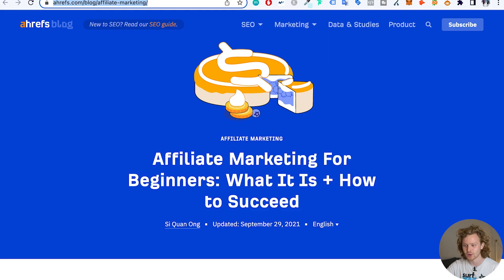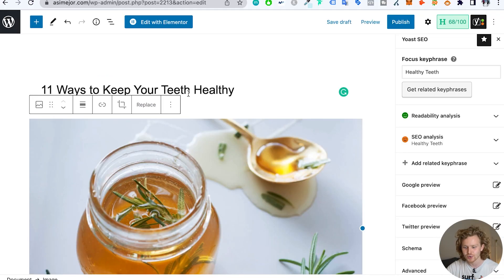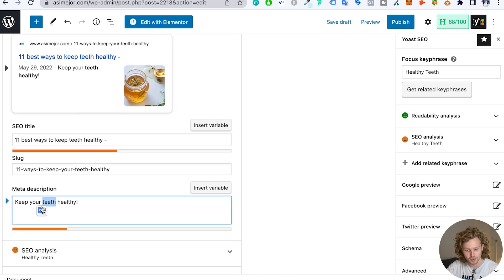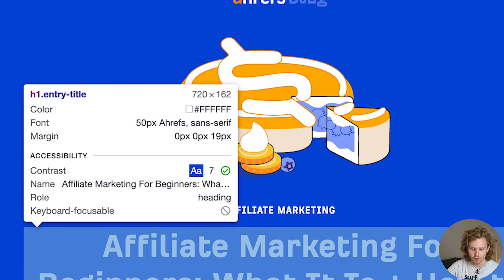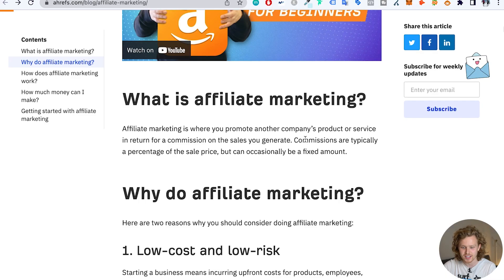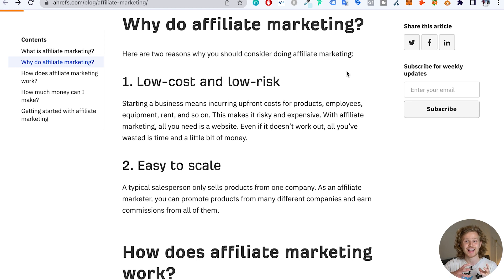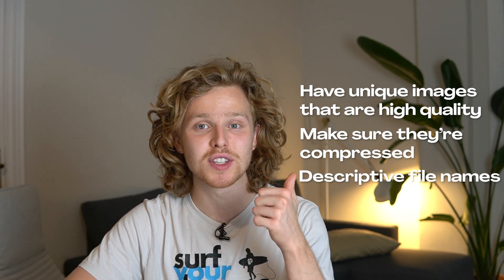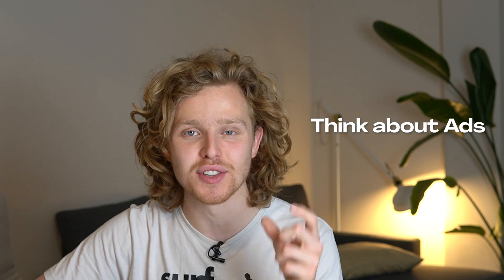On-Page SEO Checklist - Everything you need in 2022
Today we're talking about my On-Page SEO Checklist. You guys can use this checklist for any type of pages, whether its an ecommerce category page, a blog post or any type of landing page.

In this On-page SEO tutorial we're going to run down the most important On-Page factors we can play with and the ones we need to focus on. We're going to cover basic things like title tags and meta descriptions, but we're also going to dive deep into the content into a variety of factors that can make or break your on-page.

We're then going to take a look at things that could be wrecking your user experience and were finally going to take a look at images and structured data.

Theres plenty more on-page things we could check, but I added the most high-impact things that I believe can influence your rankings. On-page SEO is an essential part of our SEO Strategy and its one of the few things we can control in the world of SEO so we want to be sure to maximize it.

I recommend having this video handy for any time you need to check if the on-page of your content is up to par.

Please let me know if you guys have any

SEO DAWGS 🐕 🐕

Timestamps:
0:00 Intro
0:41 Keyword in Title
1:32 Meta Description Optimizations
2:58 At least one H1
3:50 Keyword in URL
4:30 Quality of content
5:16 Author + Author Pages
5:53 Is your content Scannable?
6:12 Subheadings in your content
7:05 Where to find related keywords
7:41 Lists and Bullet Points
8:12 Internal Links
8:20 Descriptive Anchor Texts
9:03 Is the Internal Link Useful?
9:40 Add breadcrumbs for Ecommerce
10:00 External Links
10:40 Add Sponsored Tags
11:05 User Experience
11:15 GTMetrix for Website Speed
12:05 Checking Search Console
12:46 Image Optimizations
13:28 Ads could be hurting your SEO
13:50 Structured Data for Rich Results